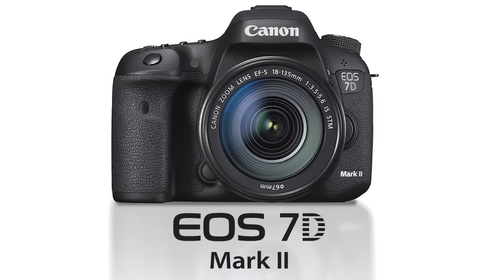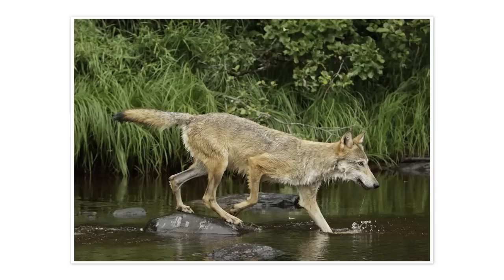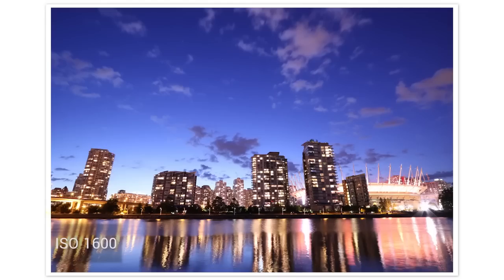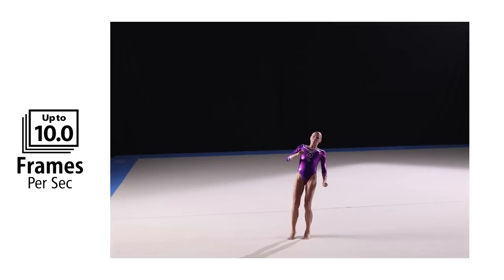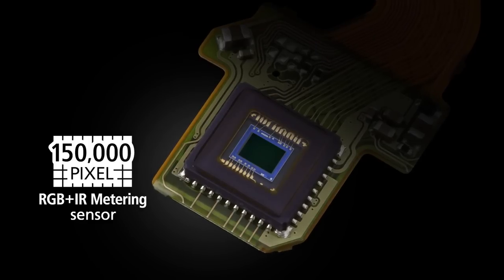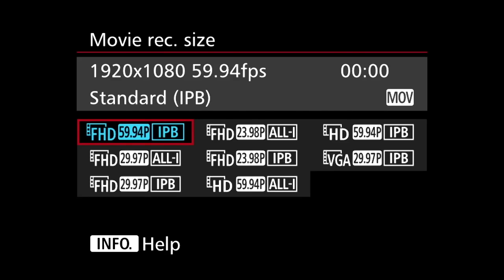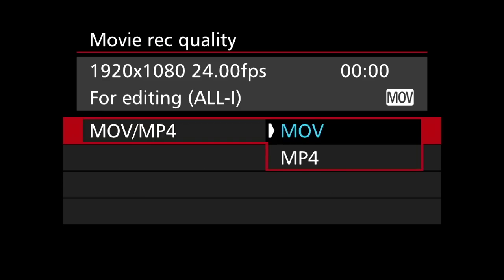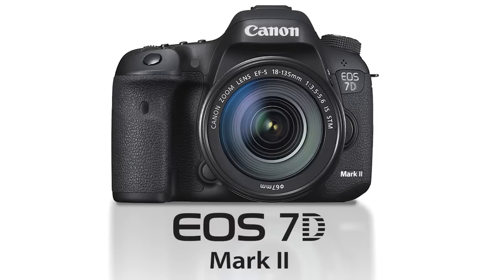Find out everything about the Canon EOS 7D Mark II Digital SLR camera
Step up to a Canon EOS 7D Mark II Digital SLR - designed to meet the demands of photographers and videographers who want to cover a wide range of artistic opportunities – from sports to wildlife and everything in between, and find the quality you've been looking for.